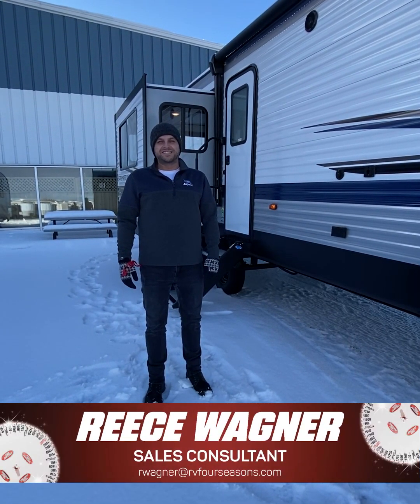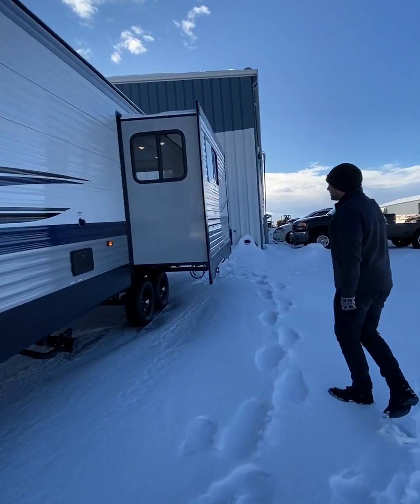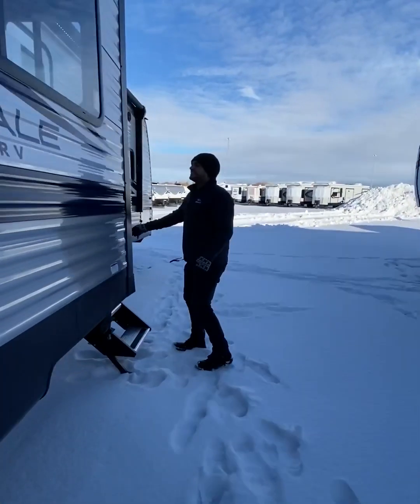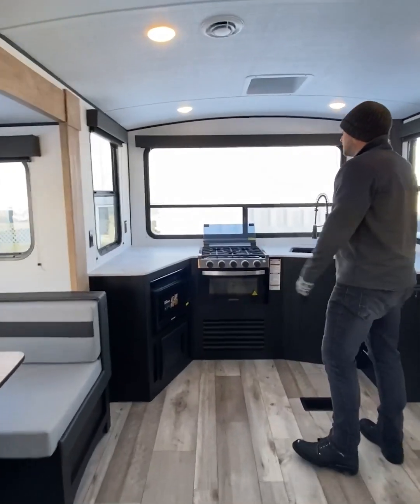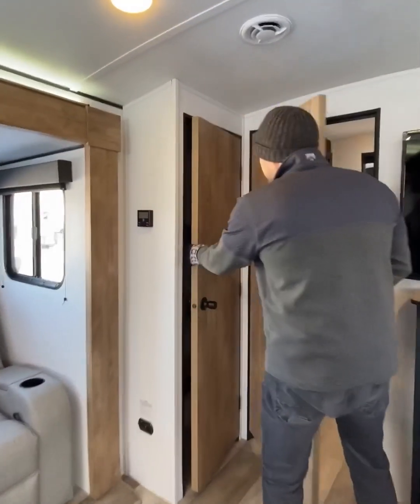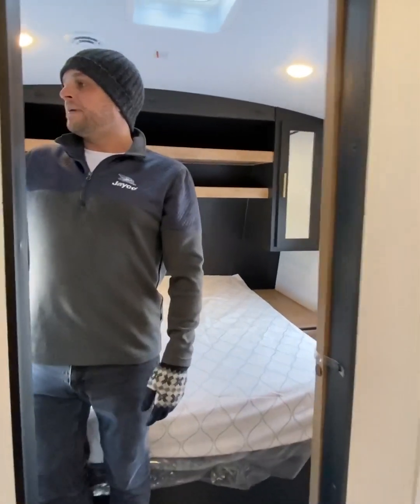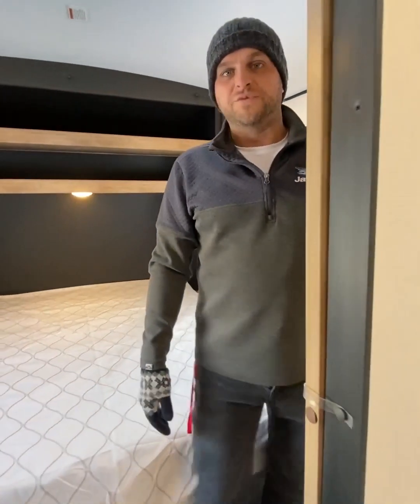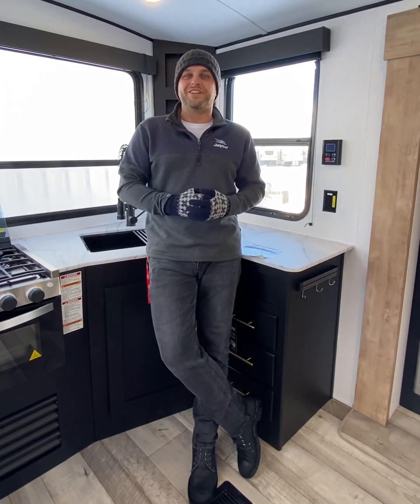2023 Springdale 281RK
Take a walkthrough of the ALL NEW 2023 Springdale 281RK with Reece